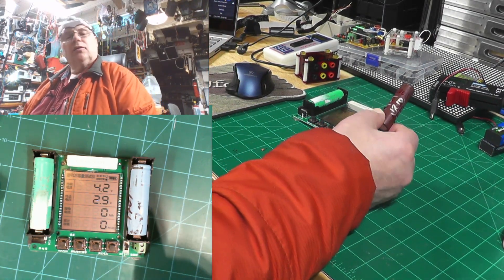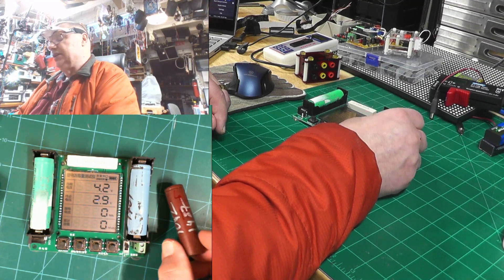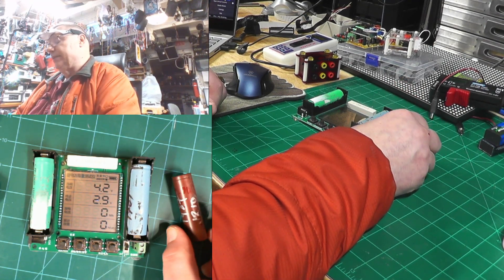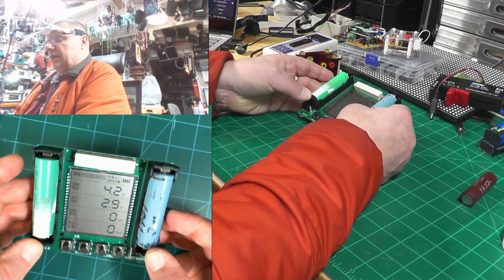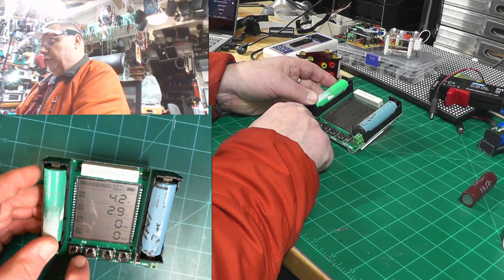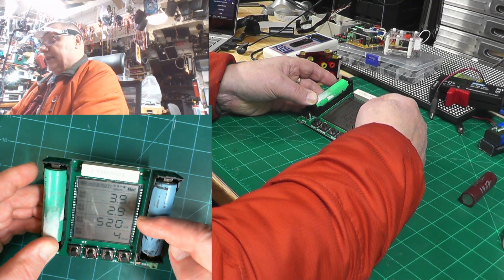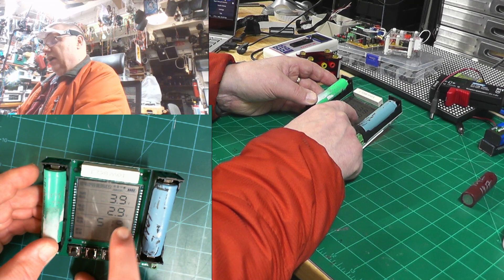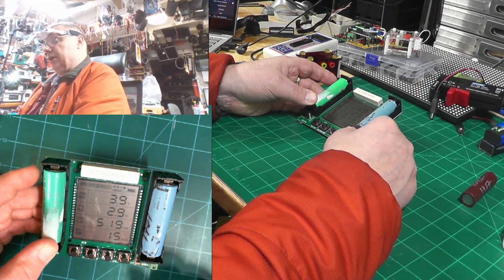Inexpensive 18650 Battery Tester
Test 18650 battery for Mah or Milliamps Hours. I recycle old laptop batteries and recover the usable batteries and recycle the bad batteries at Home Depot (one can find other places to recycle rechargable batteries). This small inexpensive Battery Tester is inexpensive and does the job to find how many MaH is left compared to a new battery. Usually 18650 batteries from a laptop has about 2000 to 2500 MaH per battery. So after a discharge in the tester I charge the battery and let it sit for couple weeks before testing its remaining capacity. Not all 18650 batteries are bad, when your laptop refuses to work. Many times only one or two batteries are bad and the rest have 80% of their life left in them. One can purchase inexpensive 18650 battery bank holder and use them for years to come. Make sure not to short-circuit any battery, because they will explode and burn!!! The battery on the left side powers the meter and the battery on the right is the tested battery,